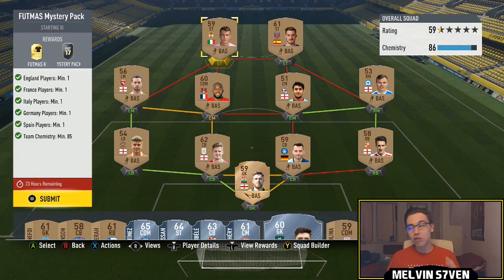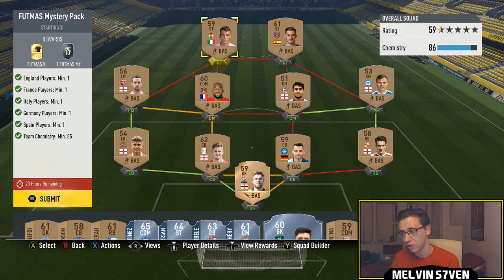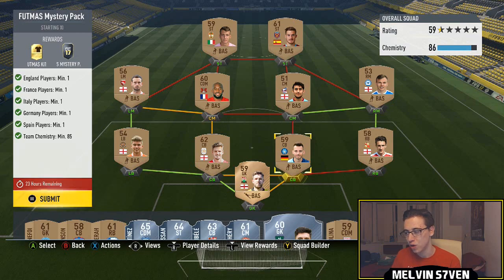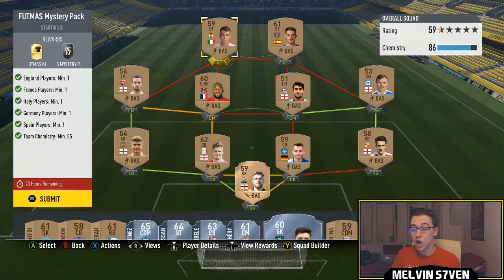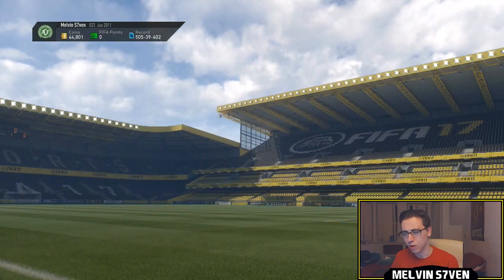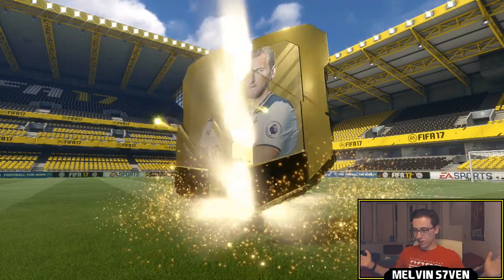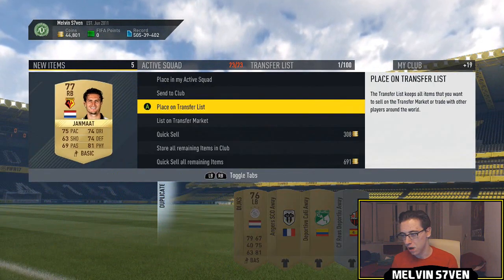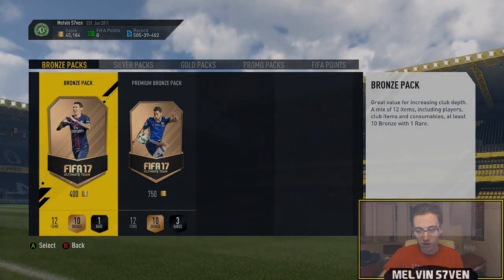Fifa 17 "FUTMAS Bundle" SBC (2/3k SOLUTION) & MYSTERY PACK REWARDS! #71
This is how I completed the FUTMAS Bundle SBC!